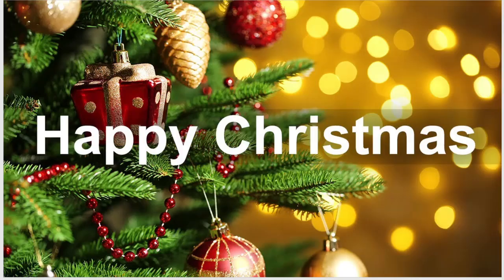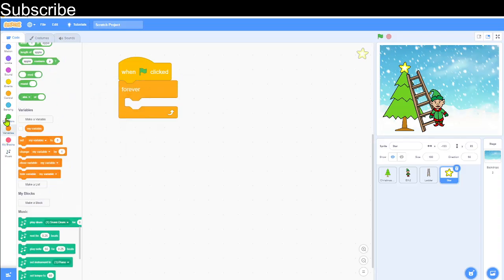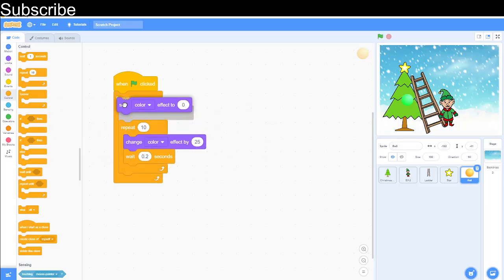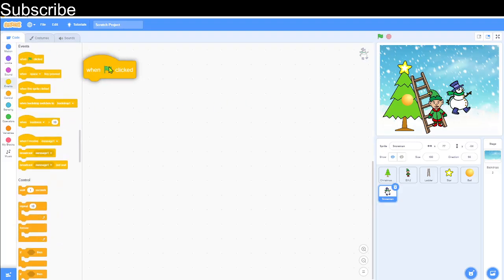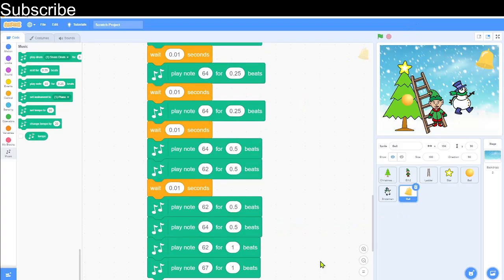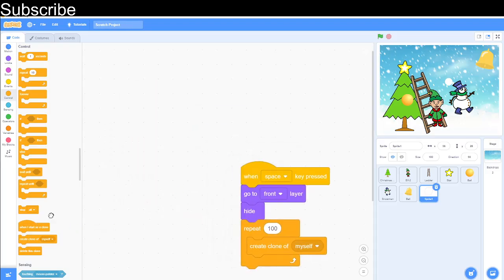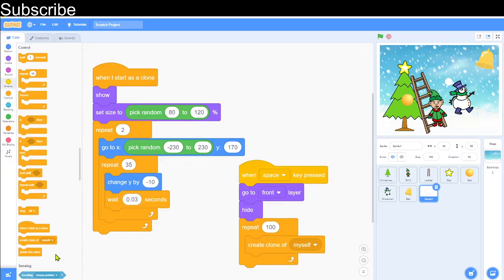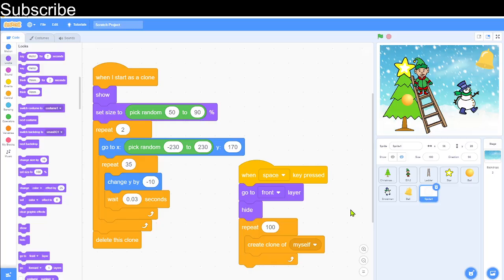Christmas Special - How to Make an Animated Christmas Scene on Scratch!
The Scratch Coding Class continues! In this video, we create a Christmas scene on Scratch with moving sprites, falling snow and sounds!